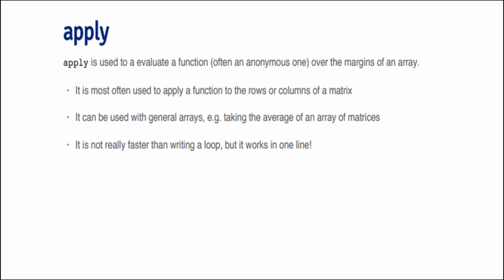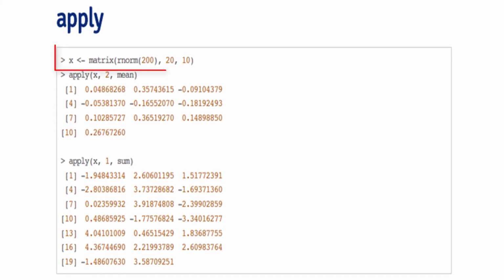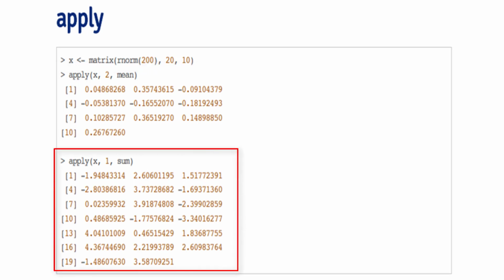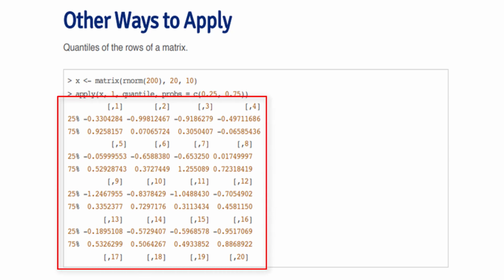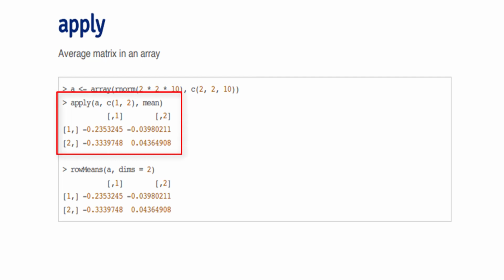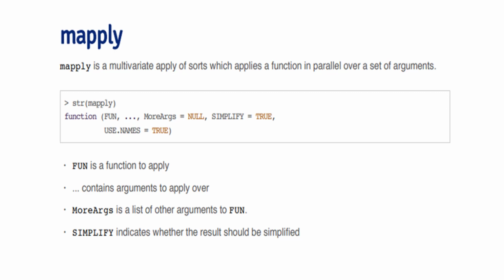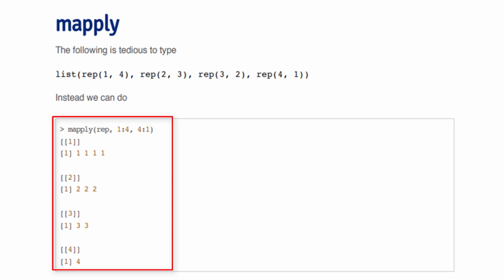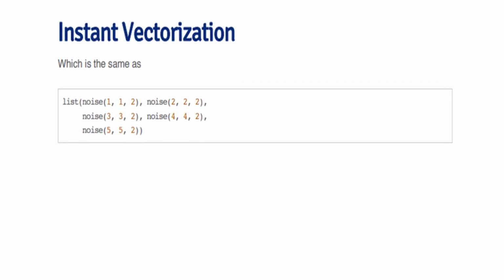22-Efficient Data Manipulation with Loop Functions in R: A Deep Dive into apply and mapply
In this video we learnt two more loop functions in R programming, that are apply function in R and mapply function in R. So, apply and mapply are loop functions in R programming that are used for data manipulation and analysis. apply function in R applies a function to either rows or columns of a matrix or array, while mapply function in R applies a function to multiple vectors, where the function takes multiple arguments. Both functions can be useful for simplifying code and performing operations on multiple elements at once. By understanding the basic syntax and usage of these functions in R programming, data analysts and programmers can greatly enhance their productivity and efficiency in R programming.